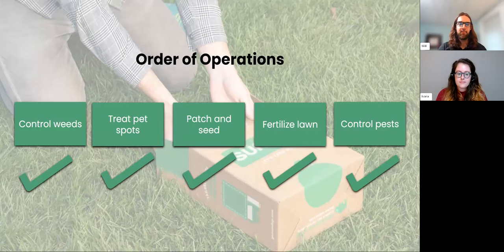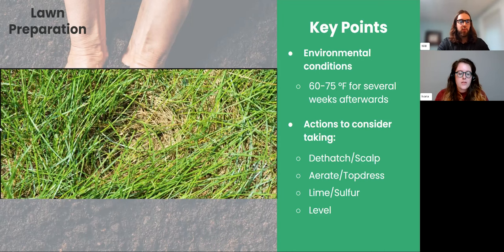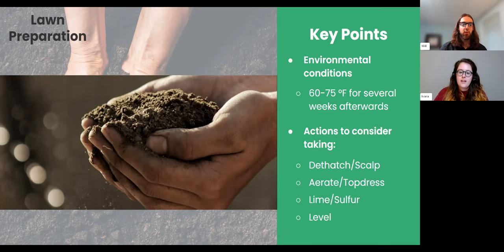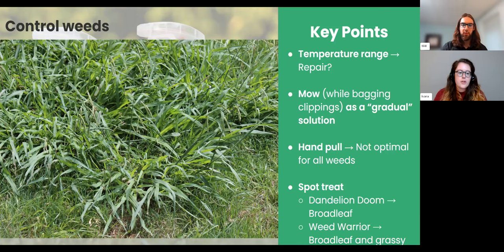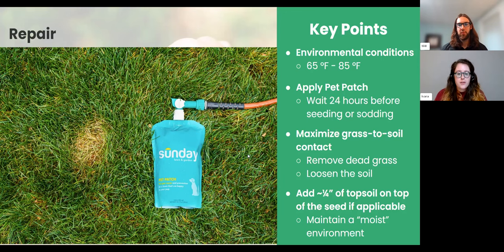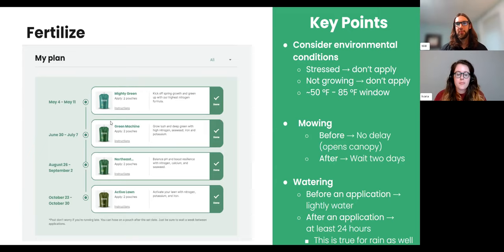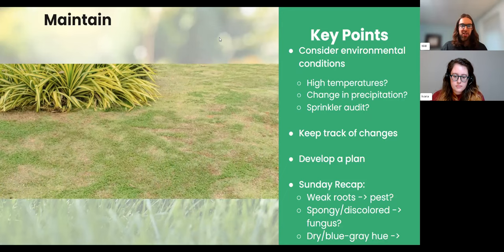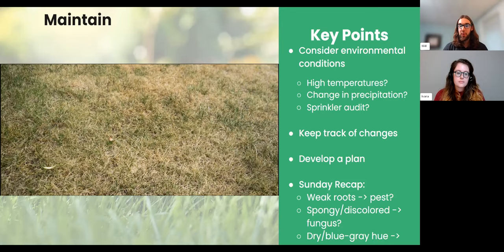Sunday Webinar: Order of Operations for Warm-Season Lawns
Lawns are very much alive and require care throughout their growing season. During this webinar, our Yard Guidance team will walk you through the optimal timing for completing common lawn practices (e.g. aerating, soil amending, and treating pet spots) alongside your custom lawn plan.

If you would like to join us for a live webinar, please check out our live webinar calendar